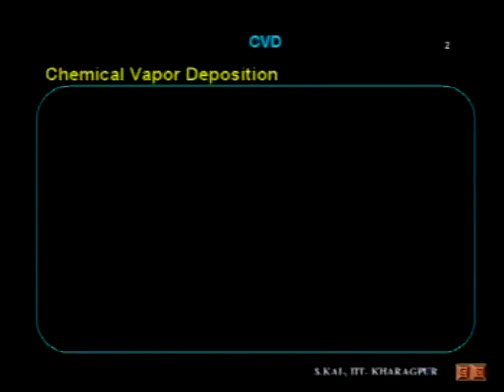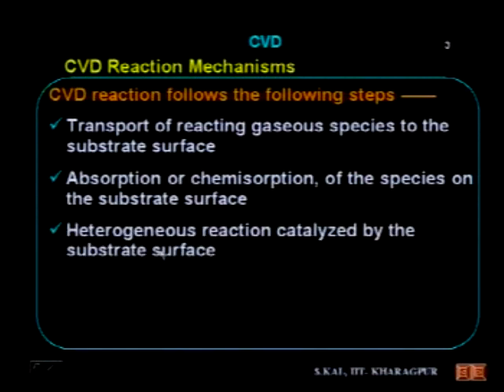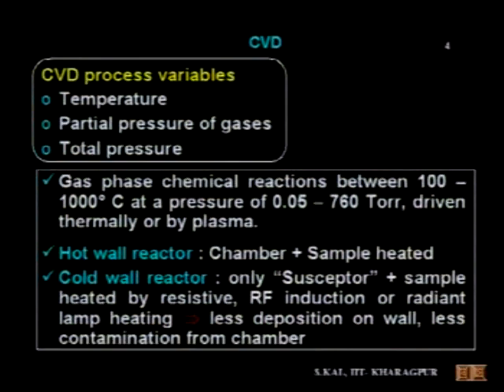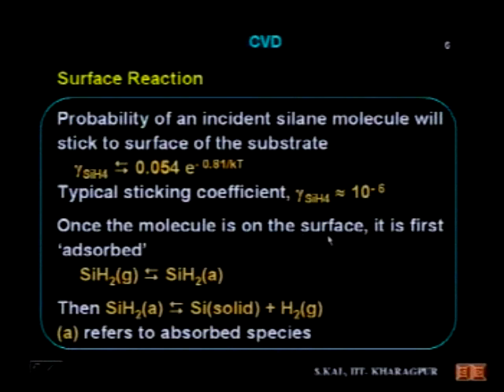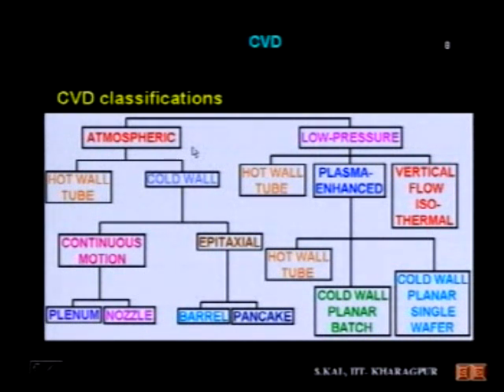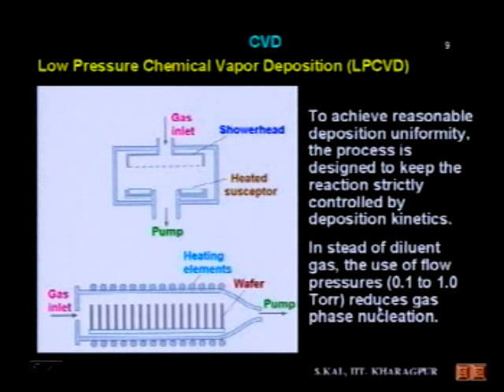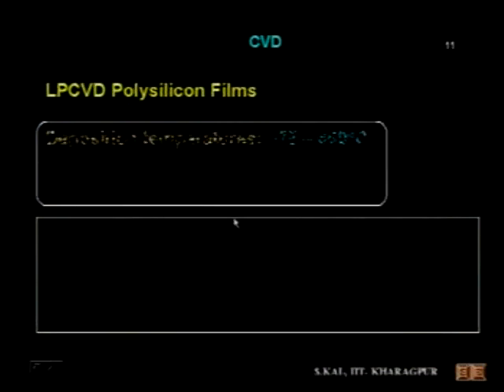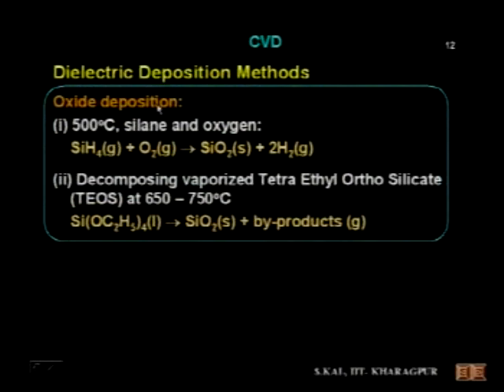Skal 31 - Chemical Vapor Deposition (CVD): APCVD, LPCVD